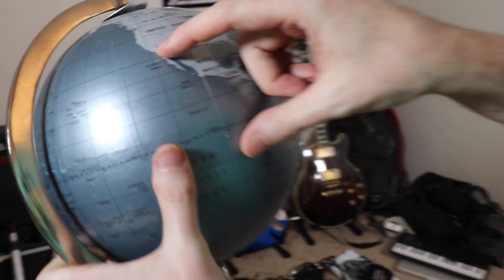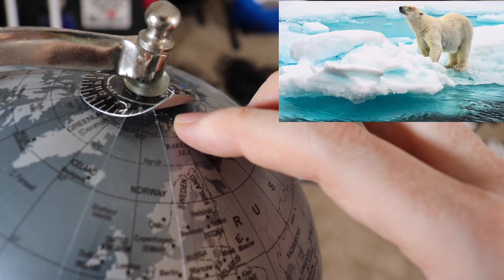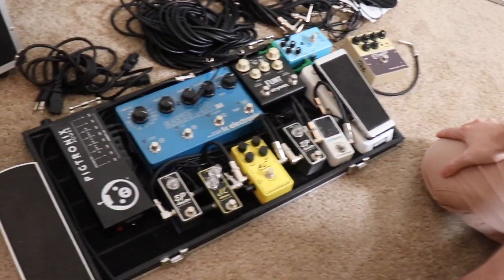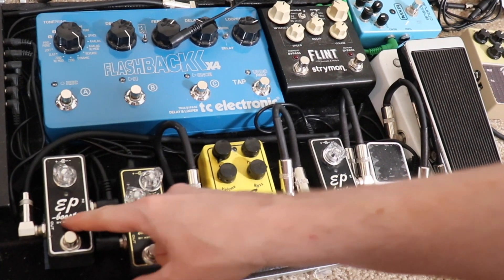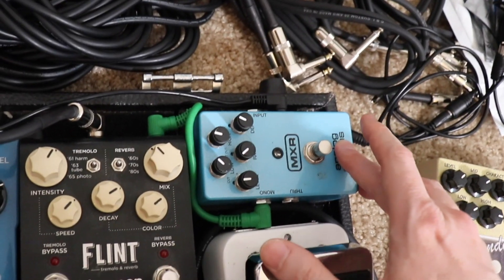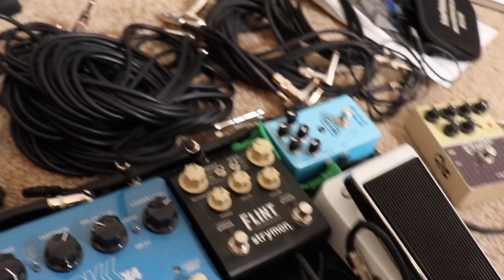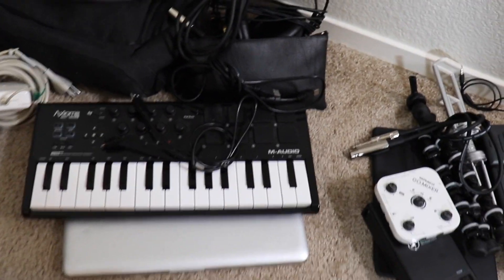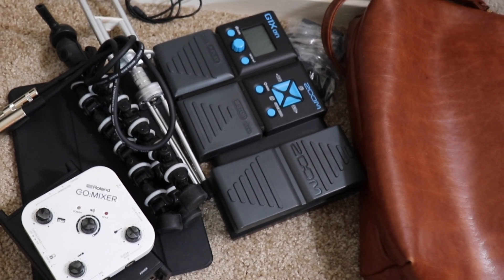Hittin' the Road! Check out My Road Rig and Other Exciting Stuff to Come!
Hey All,

Headed to Europe tommorow to play on a gig on a private yacht for 1 month.  Here I run through my travel rig and all the other stuff I will take to be able to keep filming and teaching students while on the road.

to receive the Complete TAB Collection

50 Studio Quality Backing Tracks, Guitar Pro Files, PDF, Community Forum and MORE!